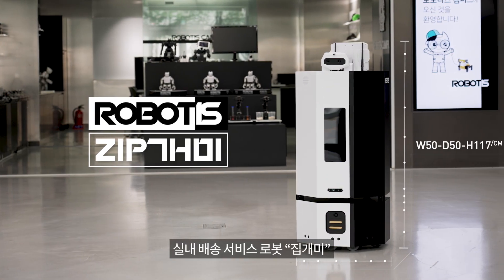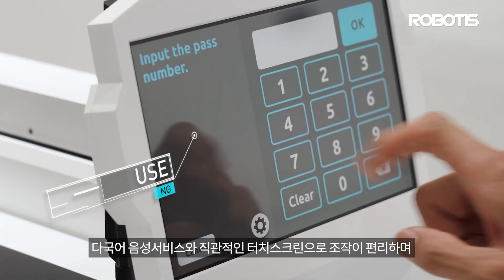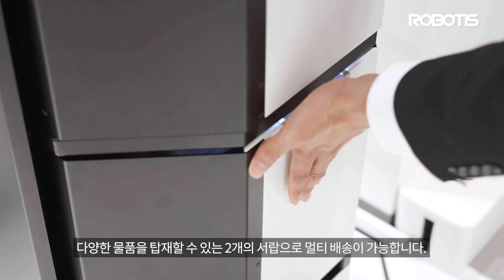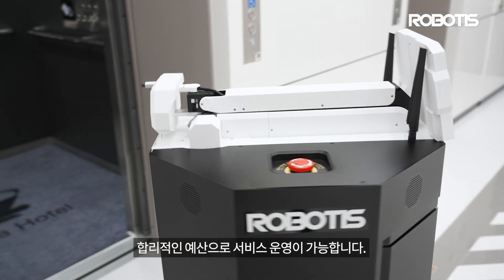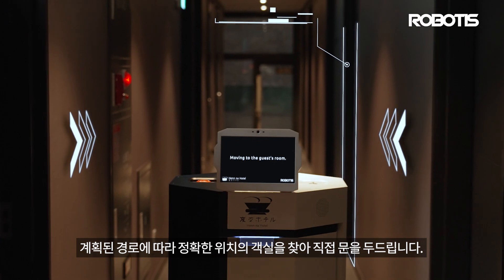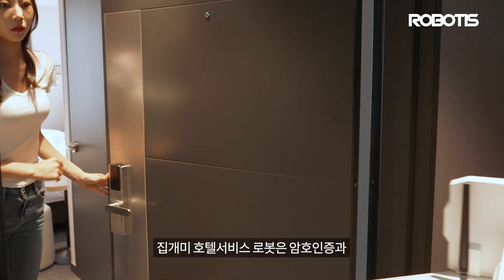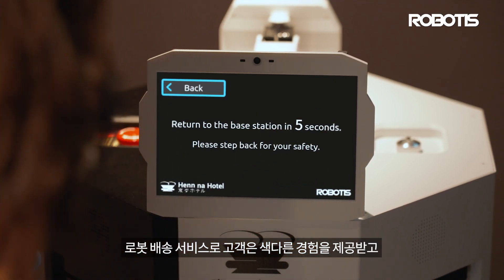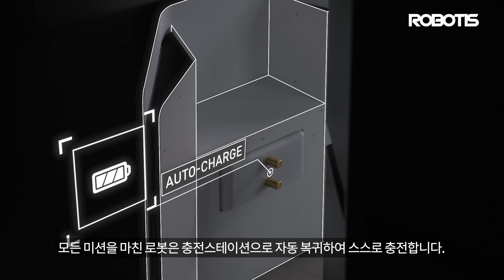ROBOTIS GAEMI - Hotel delivery robots 실내자율주행로봇 로보티즈 개미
ROBOTIS GAEMI is currently in use by major hotel chains such as Courtyard by Marriott, Mayfield Hotel & Resort, and Kensington Hotels & Resorts.

로보티즈 개미(GAEMI)는 거주단지 및 업무공간에서 물품배송 서비스를 제공하는 실내자율주행로봇으로서 로봇팔이 장착되어있어 활동공간 내의 시설변경 필요없이 간편하게 배송서비스를 제공합니다.